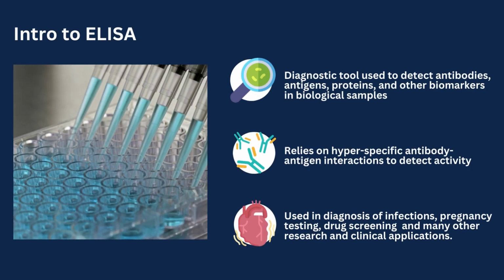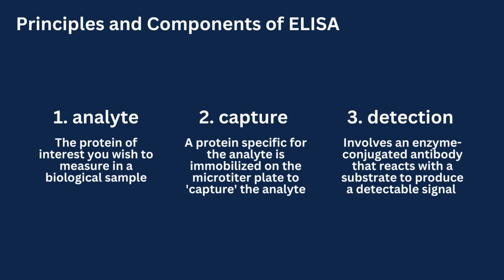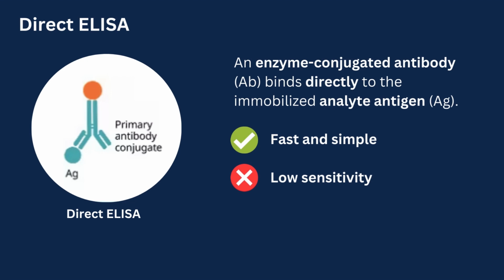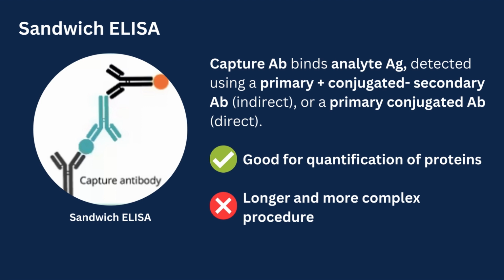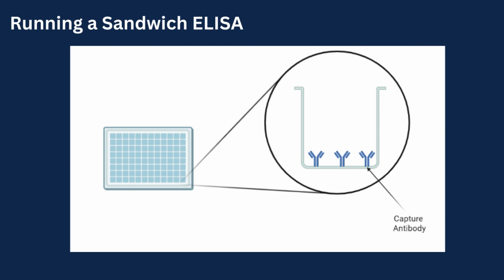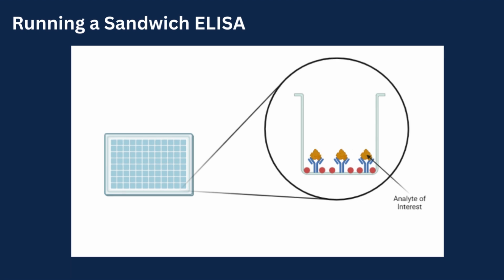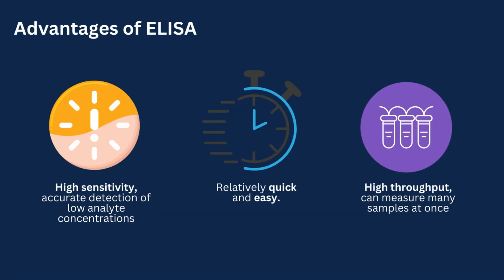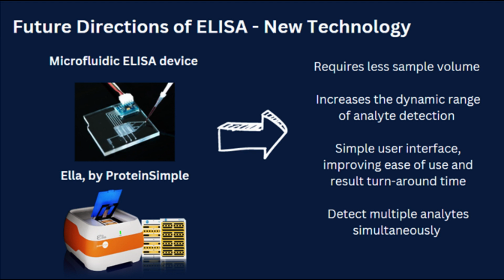Exploring ELISA with Dr. Manali Mukherjee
This video takes you on an informative journey through the Enzyme-Linked Immunosorbent Assays (ELISA), featuring expert guidance from Dr. Manali Mukherjee, an Assistant Professor in the Department of Medicine at McMaster University, who specializes in the autoimmune mechanisms of severe lung diseases. In this comprehensive video, you will learn about the basic principles and components of ELISA, the various types of ELISA, and receive a detailed guideline on how to run the assay. Additionally, you will gain practical insights into the clinical applications and future directions of this method based on our expert’s experience.

This video was made by McMaster University students Jennifer Van Schyndel, Thilini Wijesekera, Clark Ramos, and Sarah (Seung Ea) Min, in collaboration with the Demystifying Research McMaster Program.

Timestamps:

Introduction to ELISA: 0:00 to 0:40
Principles & Components of ELISA: 0:40 to 1:27
Types of ELISA: 1:27 to 1:35
Direct ELISA: 1:35 to 2:08
Indirect ELISA: 2:08 to 2:43
Sandwich ELISA: 2:43 to 3:29
Introduction to Dr. Manali Mukherjee’s Research: 3:29 to 4:04
Coating the Wells: 4:04 to 4:18
Preparation of Standard Curve: 4:18 to 4:34
Blocking Step: 4:34 to 4:47
Antigen Binding Step: 4:47 to 4:56
Protein Retention Step: 4:56 to 5:02
Detection Step: 5:02 to 5:17
Signal Detection Step: 5:17 to 5:23
ELISA Analysis & Spectrophotometer: 5:23 to 5:47
Advantage of ELISA: 5:47 to 6:08
Disadvantage of ELSA: 6:08 to 6:34
Future Directions of ELISA: 6:34 to 7:04
Conclusion: 7:04 to 7:26

References:

Aydin S. (2015). A short history, principles, and types of ELISA, and our laboratory experience with peptide/protein analyses using ELISA. Peptides, 72, 4–15.

Bio-Rad. (2009). Deciding which ELISA technique is right for you. Bio-Rad.

Crowther, J. R. (1995). ELISA. theory and practice. Methods in Molecular Biology (Clifton, N.J.), 42, 1–218.

Horlock, C. (2016). Enzyme-linked immunosorbent assay (ELISA). British Society for Immunology.

New York State Department of Health. (n.d.). Disease Screening - Statistics Teaching Tools

Tan et al., (2017) Glass capillary based microfluidic ELISA for rapid diagnostics. Lap Chip. DOI

Thermo Fisher Scientific - UK. (2009). Overview of ELISA. Thermofisher.com.